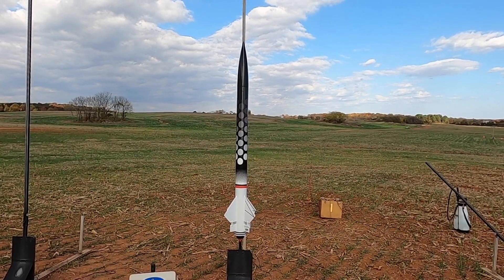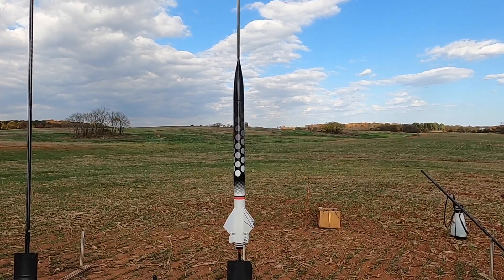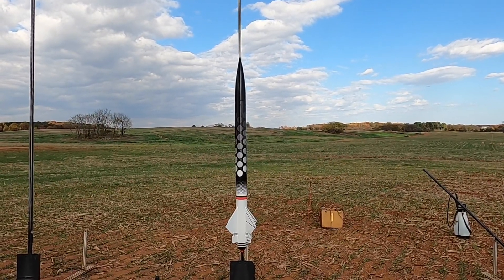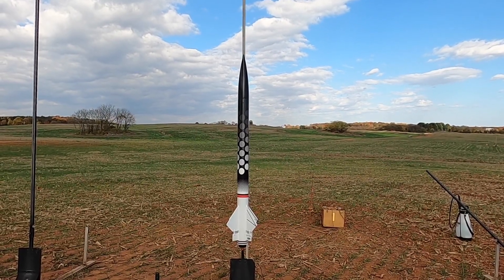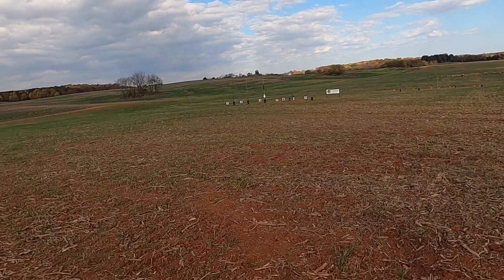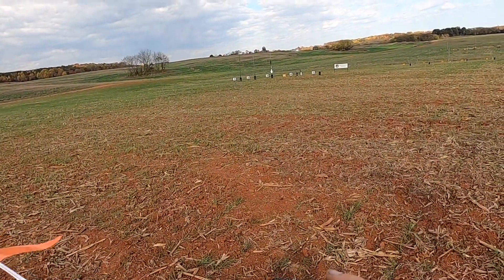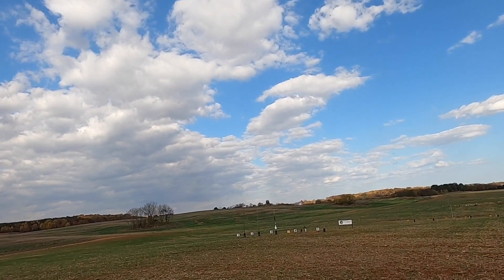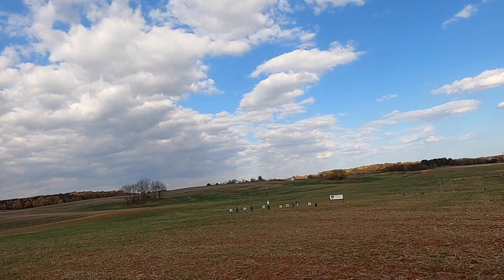SBR ArrowX flying on an Aerotech I600 Red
Flown at Tripoli Central VA on Oct 28, 2023.  Apogee at 2,725ft.  Recovery via a 48" Front Range chute.